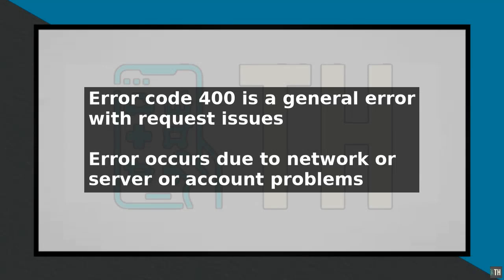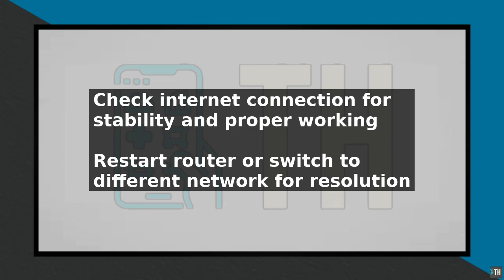How To Fix Cash App Error Code 400 (2025)